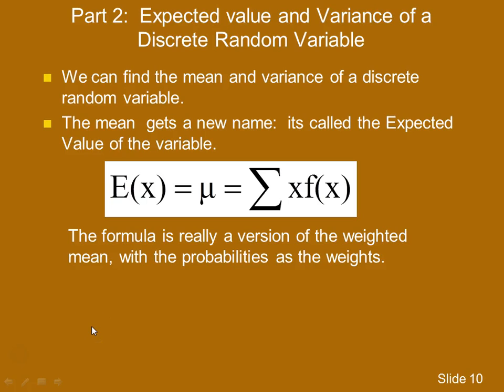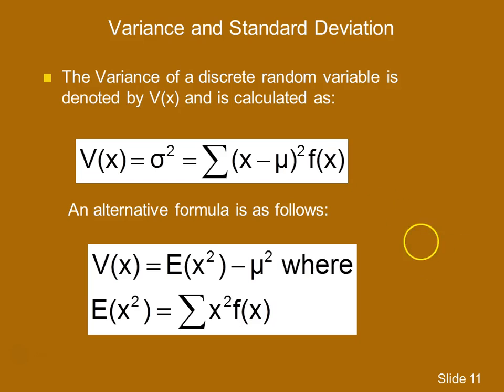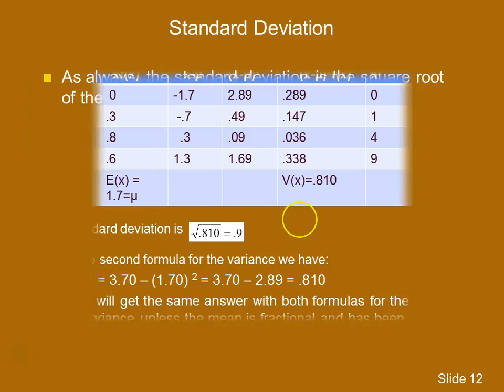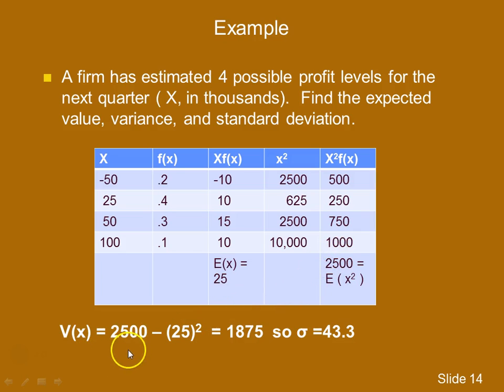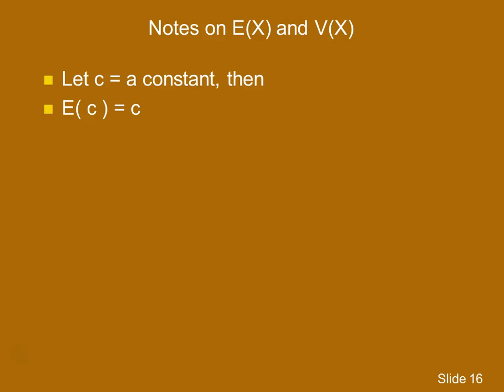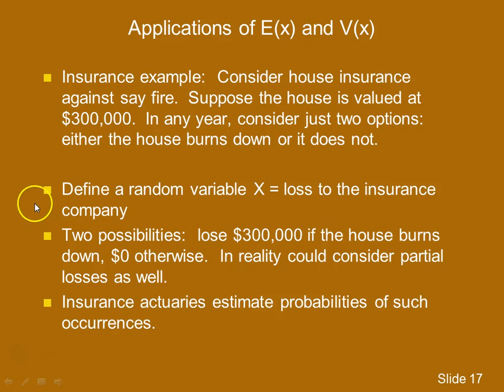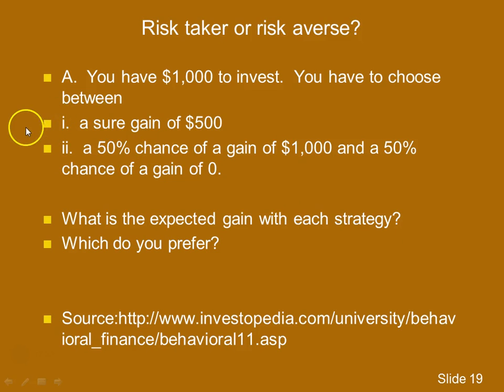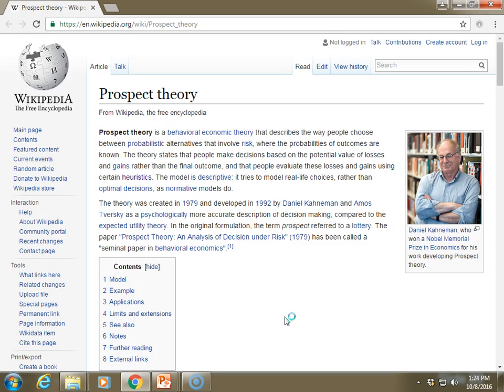Module 5 Part 2 Mean and variance